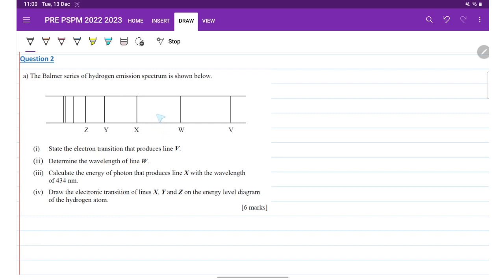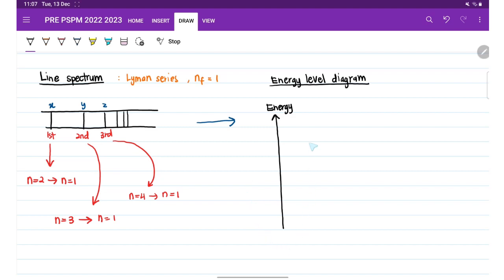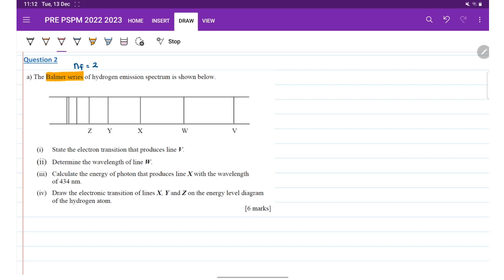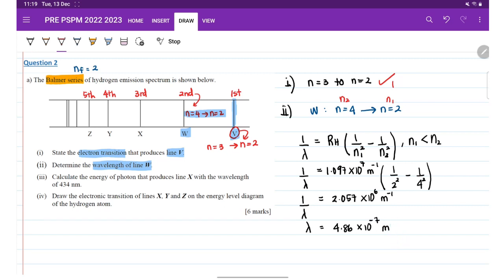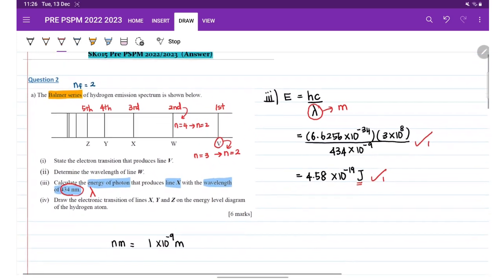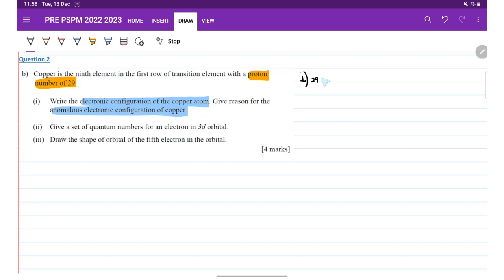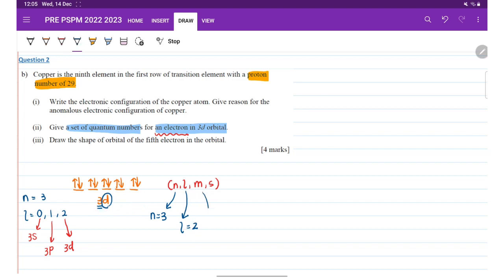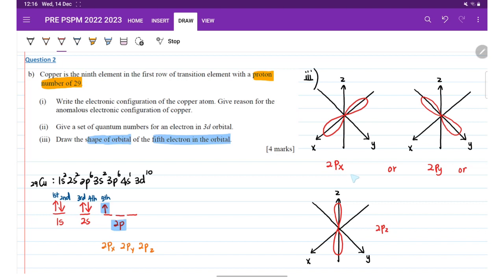SK015 2022/2023 : Pre PSPM - Question 2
0:00:33 - Revision on atomic hydrogen emission series
0:08:26 - Question 2a (i)
0:10:47 - Question 2a (ii)
0:14:52 - Question 2a (iii)
0:17:34 - Question 2a (iv)
0:20:43 - Question 2b (i)
0:24:00 - Question 2b (ii)
0:27:35 - Question 2b (iii)